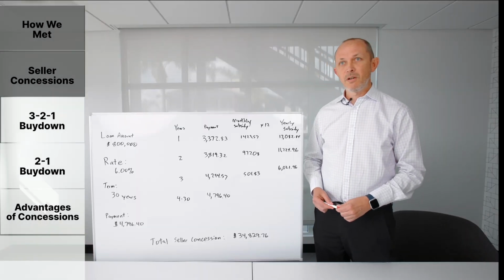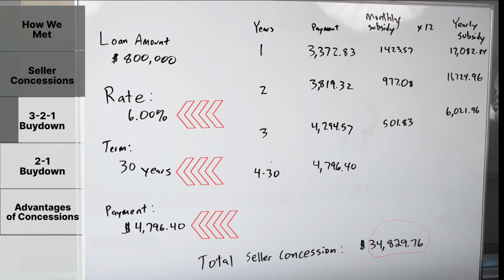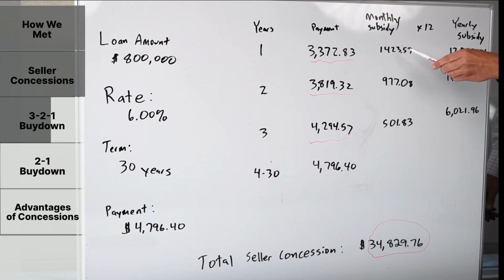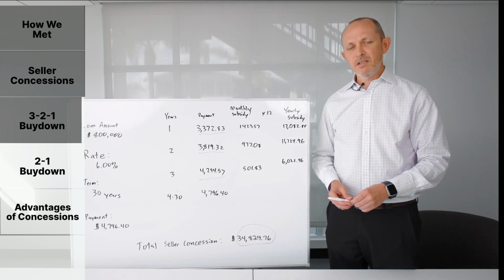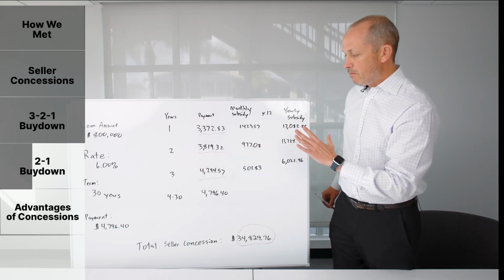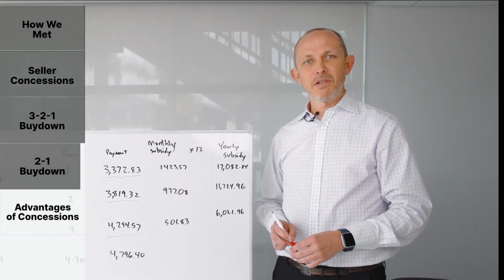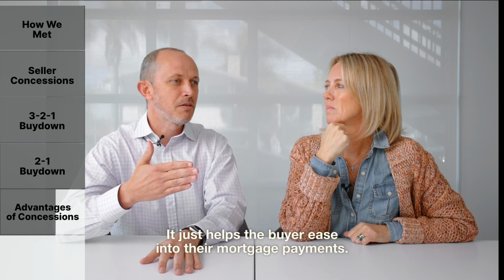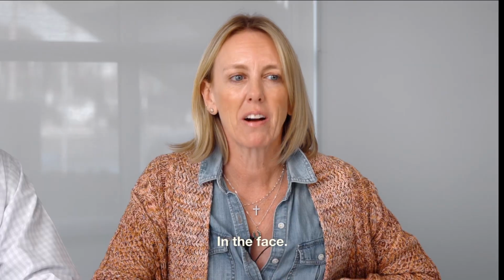Breaking Down the Buy Down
Today - Little history on us. Little knowledge from him.

We all know. We all hear. Rates STINK.
It’s a conversation I have literally, daily. With clients, other agents, lenders, friends, all of it. We get it! Rates are 💩!

But! Did you know there is a way to work around those rates?

Breaking Down the Buy Down. Class is in session and Mike is here to explain (with his trusty whiteboard).

Define it: 📚
A mortgage that allows the homebuyer to reduce their interest rate for a limited period, typically up to 2 years.  For example, on a 2-1 buydown, the interest rate is reduced by 2% in the first year and by 1% in the second year, before going back to the original rate from year 3 and on. The buydown is paid for by the seller through a concession.

Why should anyone care: 🧐
It’s no secret that interest rates have gone up this year where they are hovering in the low to mid 7’s as we speak. Recently, the Fed’s sentiment has been to keep rates “higher for longer” which means mortgage rates aren’t expected to go down in the foreseeable future.  The 2-1 buydown is a creative way for buyers to have a more affordable payment for the first few years and then refinance when rates come down eventually.

Example: 📈
Let’s take a $1,000,000 purchase price with 20% down, so that’s an $800,000 loan amount.  Let’s assume you have $20,000 to negotiate with the seller. You can do one of two things.
First, you can ask for a price reduction down to $980,000, which would only lower the buyer’s mortgage payment by $100
OR
you can keep the purchase price the same and ask for a $20,000 seller concession to subsidize the buydown. For the buydown, the borrowers rate is reduced by 2% in year 1, lowering their payment approximately $1,000 per month and then 1.0% in year 2, lowering their payment approximately $500 in year 2.  It’s the same net to the seller so these strategy is truly a ‘win-win’ for both sides.